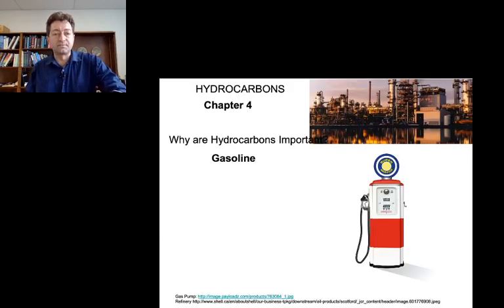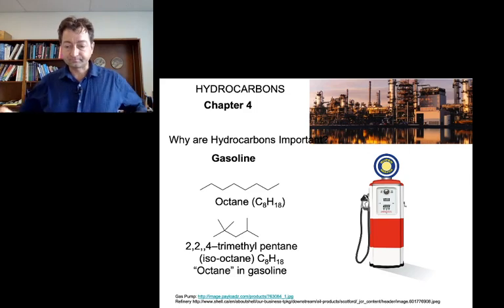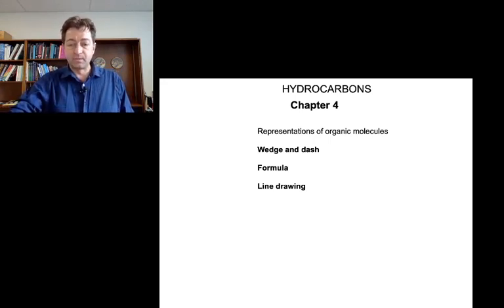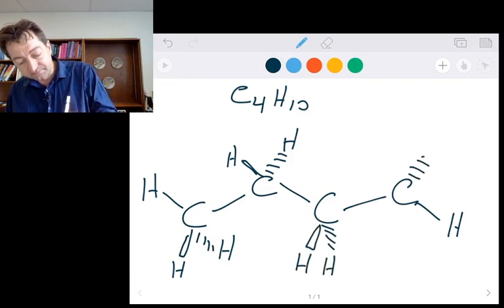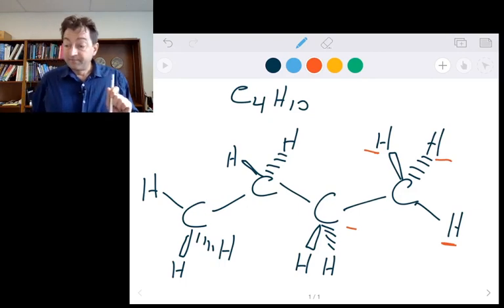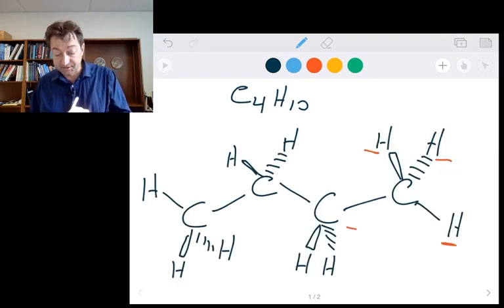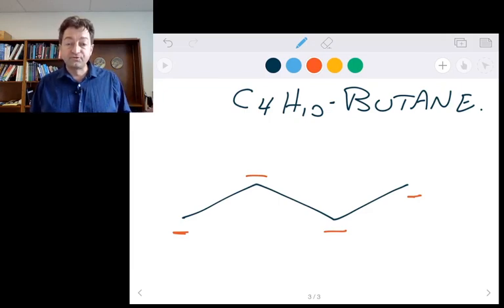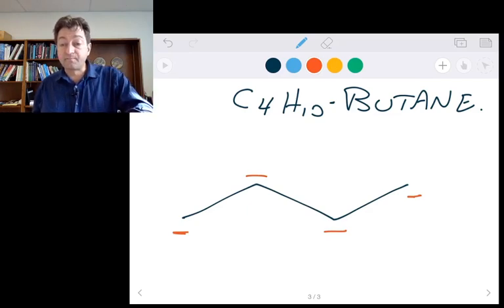Introduction to hydrocarbons, Heat of combustion and stability of alkanes.